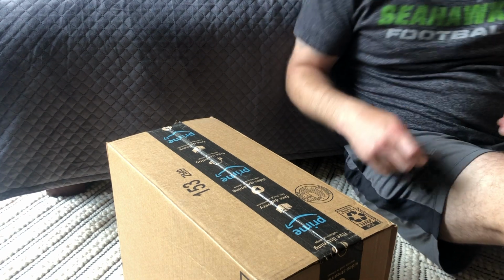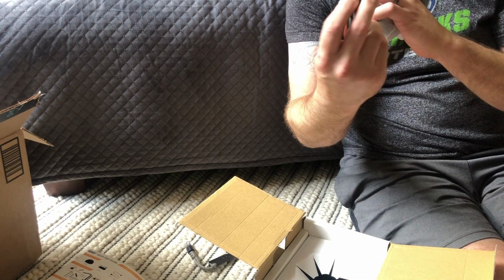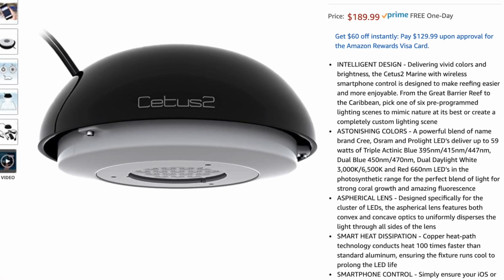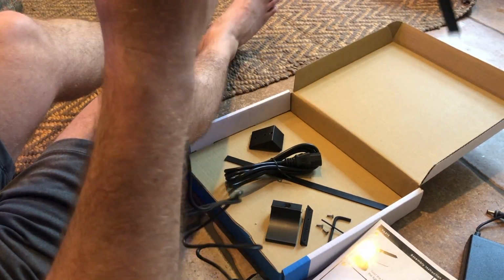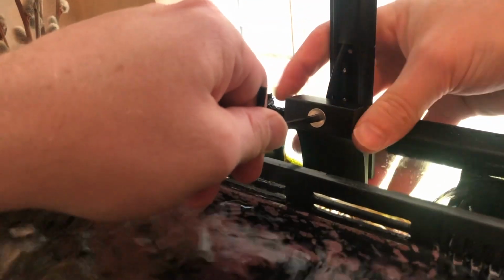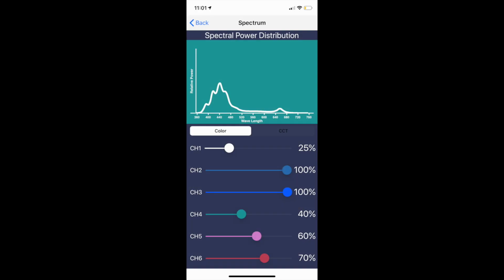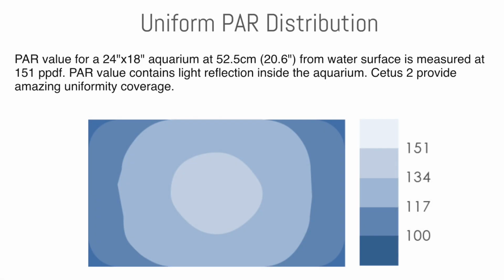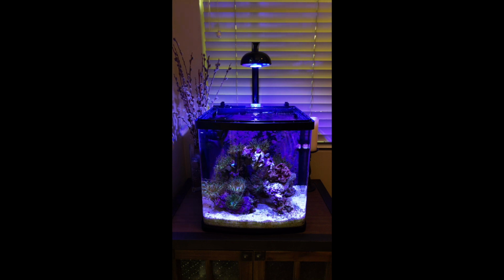Ep. 9: Aquatic Life Cetus 2 Product Review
In this video I review the Aquatic Life / HM Electronics Cetus 2 reef pendant light.